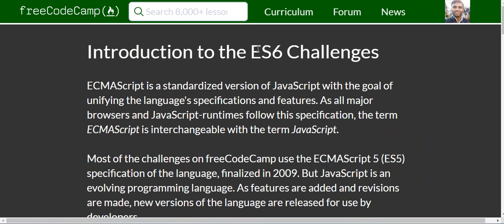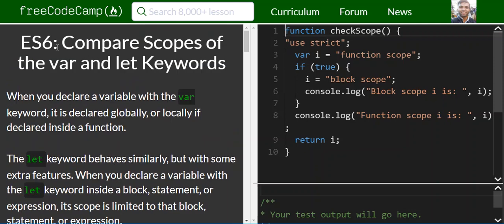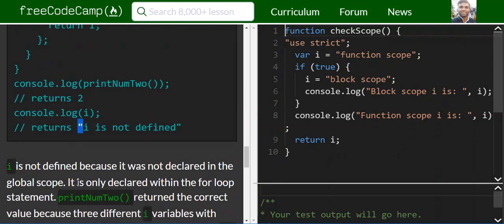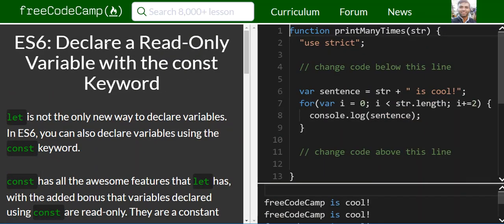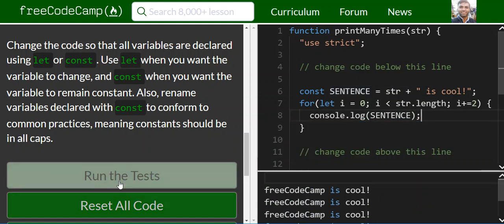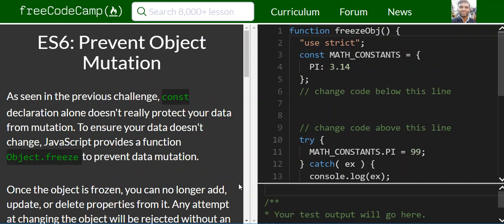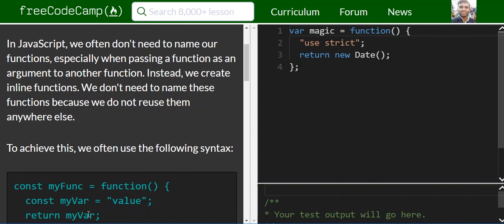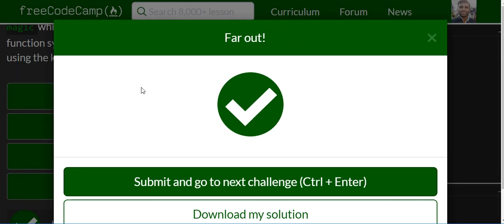FCC - Introdcution to ES6 - Challenges 1-6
In this video, i'll be doing ES6 Challenges 1-6